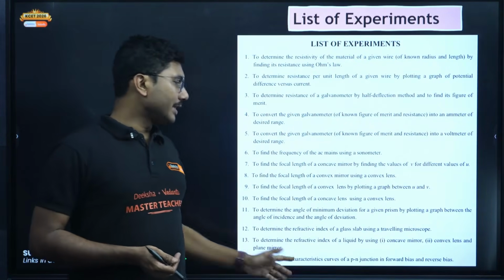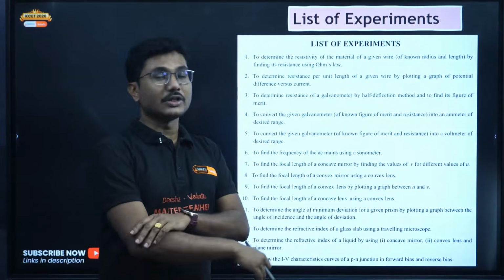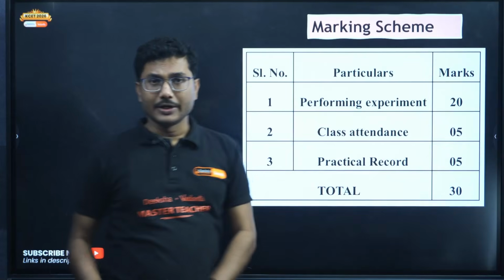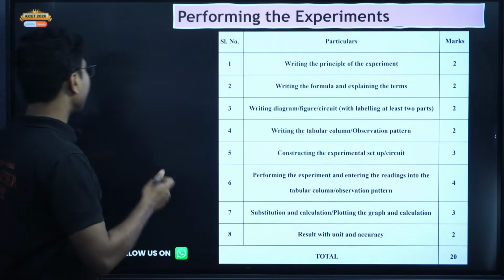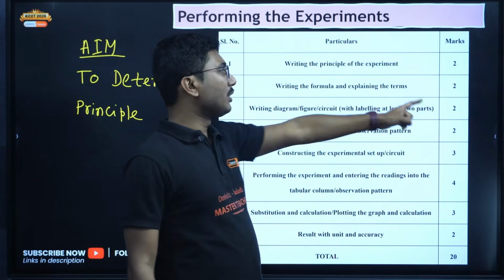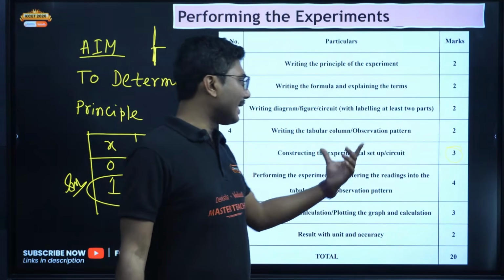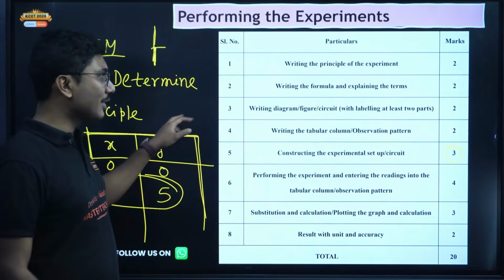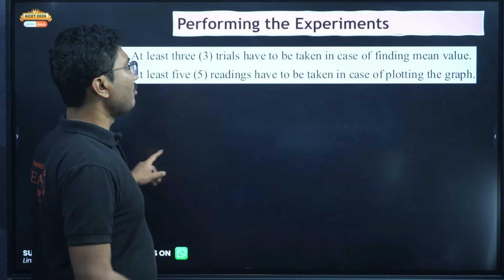🔥 2nd PUC Physics Practicals 2026 | Score FULL 30/30 with Proven Tips & Tricks 💯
Physics Practicals can help you boost your overall PU2 score easily—if you know what examiners actually look for. ⚡💯

In this power-packed session, our expert faculty explains how to score a perfect 30/30 in 2nd PUC Physics Practicals 2026, covering everything from experiments to viva.

If you want maximum marks with minimum stress, this video is a MUST-WATCH before your Physics Practical exam.

👉 Watch till the end & prepare with confidence!

🙋 Important Videos for KCET 2026 Exam:
📘 All About KCET 2026 – 🛣️ Roadmap, 📚 Study Plan, 📖 Books & 🔗 Resources: